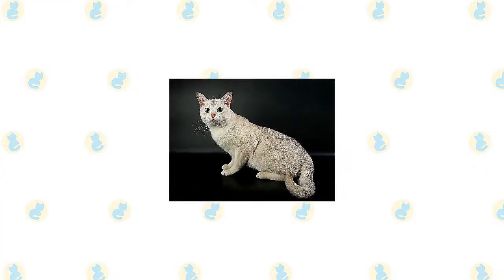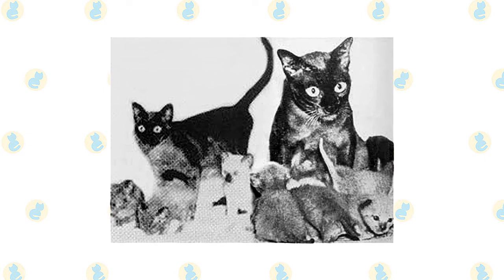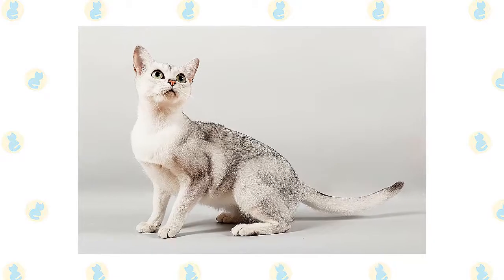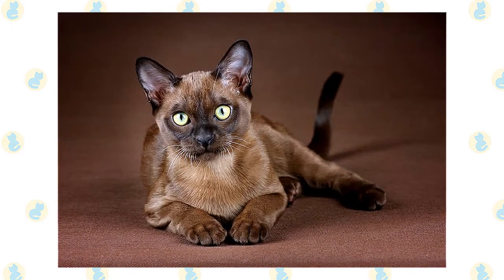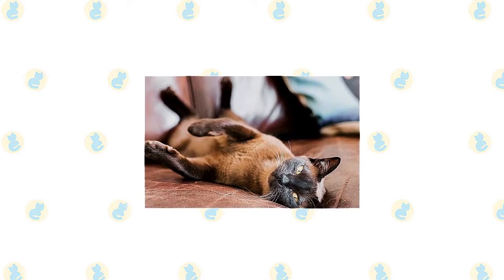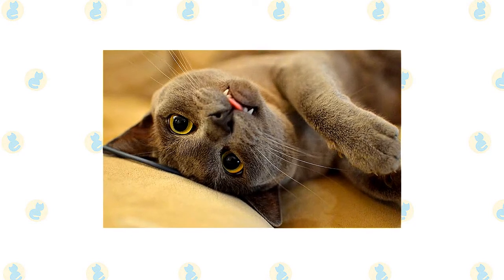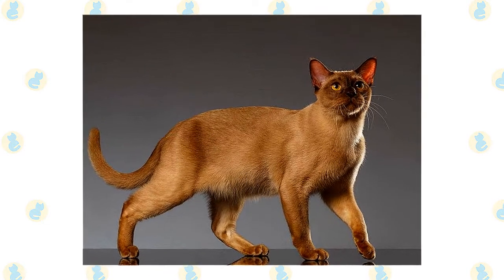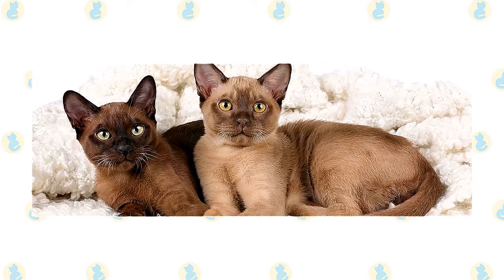Burmilla Cat VS. Burmese Cat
Burmilla is another example of the accidental creation of a new cat breed. The unplanned mating between a Burmese and a chinchilla Persian in England in 19 81 produced four black shaded female kittens with short, thick coats. The breeder realized how attractive such a breed could be and went on to develop what became known as the Burmilla. Burmilla is recognized by Britain’s Governing Council of the Cat Fancy and Europe’s Federation Internationale Feline. The breed entered the Cat Fanciers Association Miscellaneous Class in February 2011.

The ancestors of the Burmese are the Siamese and the copper cat of Burma. It’s thought that they were temple and palace cats bred and kept by priests. The matriarch of the modern Burmese was a small, dark-brown cat named Wong Mau. She belonged to Dr. Joseph Thompson, who either acquired her from a sailor or brought her back himself from his travels, depending on which story you believe.

Wong Mau was at first thought to be a Siamese with a chocolate-colored coat. Dr. Thompson bred Wong Mau to a seal-point Siamese named Tai Mau. His breeding program, in conjunction with breeders Virginia Cobb and Billie Gerst and geneticist Clyde Keeler, produced kittens with beige, brown, and pointed coats. The results, including the discovery of the Burmese gene, were so interesting that Thompson published an article on the subject in a 19 43 issue of the Journal of Heredity, the first such piece on feline genetics.

The Cat Fanciers Association began registering Burmese in 19 36 but suspended registrations in 19 47 because breeders were still using Siamese in their breeding programs. Registrations resumed in 19 53 after the practice was stopped. Today the Burmese is a popular breed among cat lovers.

Besides their sweet personalities, Burmillas stand out for their coats, which have a silver-white background color that is tipped or shaded with a contrasting color. In Burmillas with a tipped pattern, the color tips about 1/8 of the entire hair length and is evenly distributed, giving the coat a sparkling appearance. Burmillas with tipped coats generally look lighter than Burmillas with shaded coats.

In the shaded pattern, about 1/3 of the hair shaft is shaded, which is why the shaded cats look darker. Colors in both tipped and shaded patterns include black, brown, lilac, blue, chocolate, cream, red, and tortoiseshell. The silky coat can be shorthaired or longhaired. Longhairs may have ear tufts and a fully plumed tail.

In all other respects, they look much like the European Burmese with a gently rounded head that tapers to a short, blunt wedge; medium-size to large ears with slightly rounded tips that tilt forward a bit; large eyes that can be any shade of green, and a medium-sized body with slender legs, neat oval paws, and a tail that tapers to a rounded tip.

Burmese is often described as a brick wrapped in silk, a testament to his solid, muscular body. While the original Burmese was a dark solid-brown color known as sable, he now comes in other shades as well, including blue, champagne, and platinum. The cats have a compact body with a rounded head; large, expressive eyes in gold or yellow; and medium-sized ears that are rounded at the tips and tilt slightly forward.

The coat is short and satiny. The traditional sable is a rich, warm brown, slightly lighter on the underbody. A kitten’s coat darkens as it matures. Nose leather and paw pads are brown. A champagne-colored Burmese is a warm honey-beige shading to a pale gold-tan on the underside. Nose leather is a light warm brown and paw pads are a warm pinkish tan.

Blue Burmese have a medium-blue coat with a slightly lighter belly. Nose leather and paw pads are slate gray. Platinum Burmese are a pale silvery-gray with light fawn undertones and a slightly lighter color on the underbody. The nose leather and paw pads are a pretty lavender-pink. Some associations permit other colors, including tortoiseshell, lilac, and red.